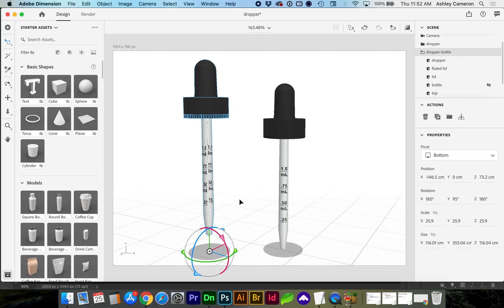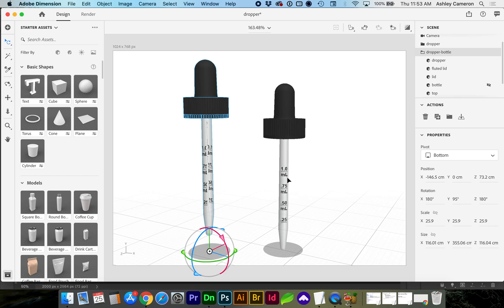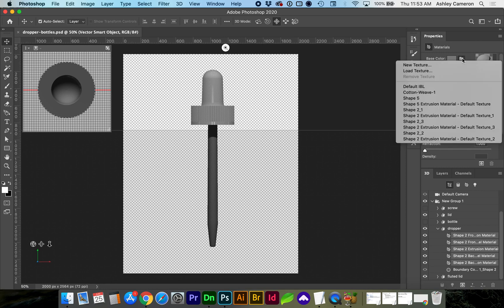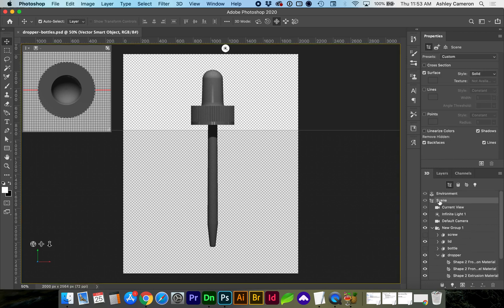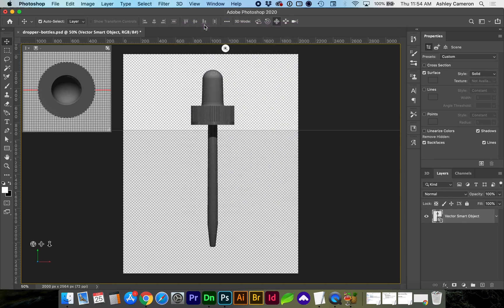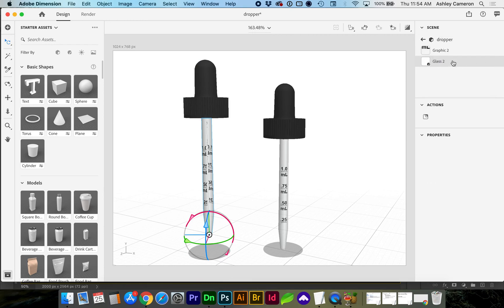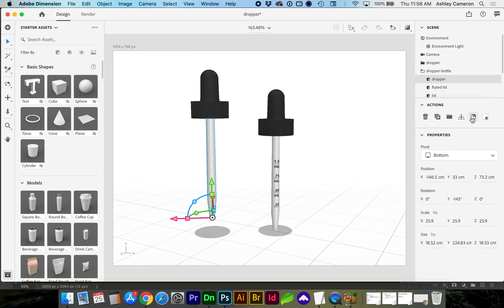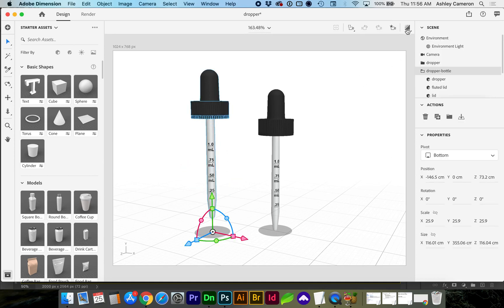[Solved] Adobe Dimension Decal appearing on two sides, reversed, or 3D Object (.obj) has a seam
When you create 3D objects in Photoshop (or another 3D program) and import them into Adobe Dimension, oftentimes you may notice issues such as a seam, reversed decal, or decal being multiplied when it shouldn't. Here are a few tips to help clean up your 3D object.